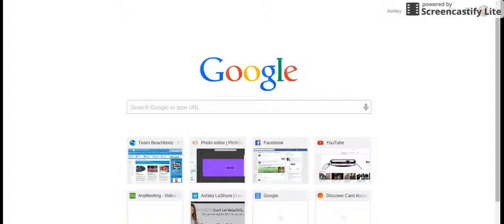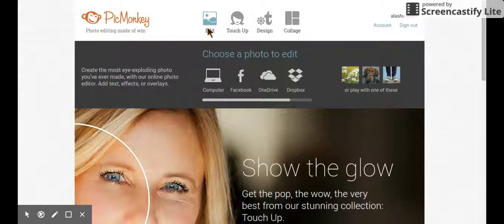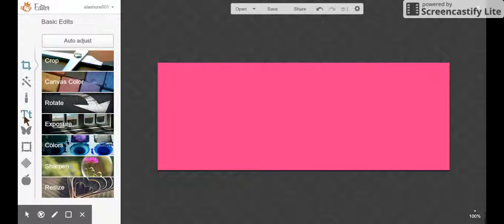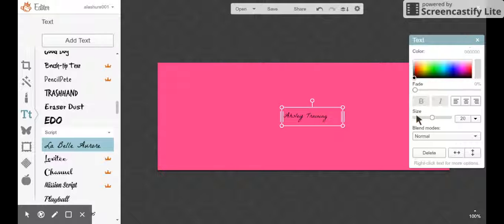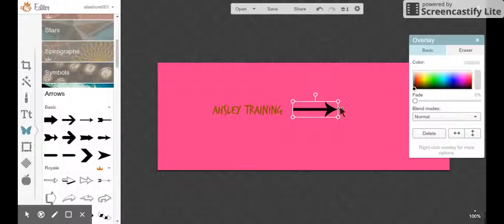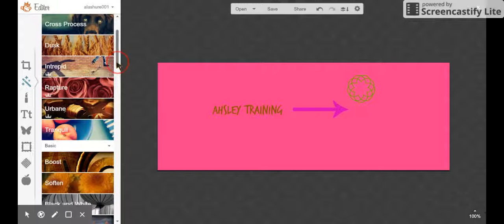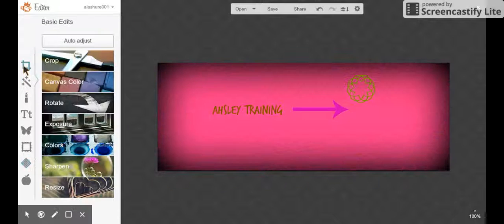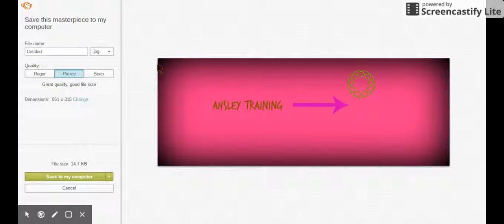Pic Monkey Day 1 Basic Training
New to Pic Monkey? Learn you way around with this basic training.